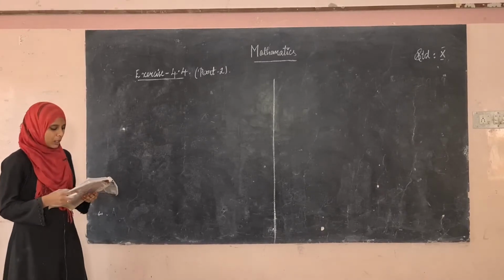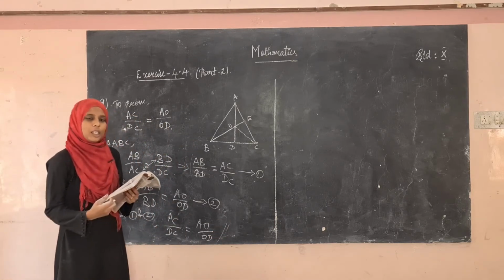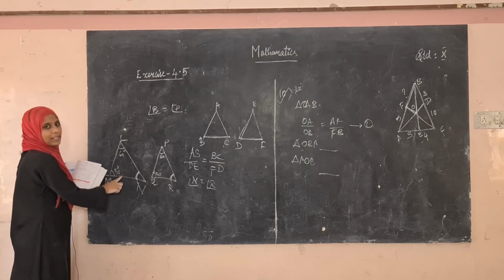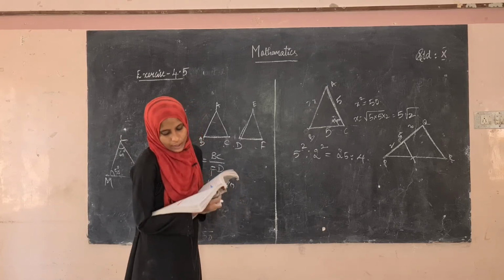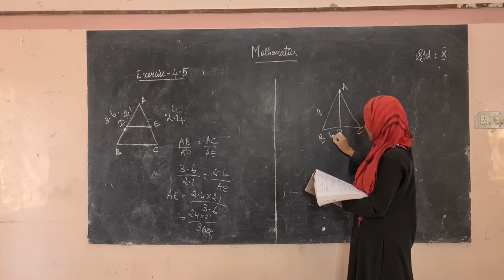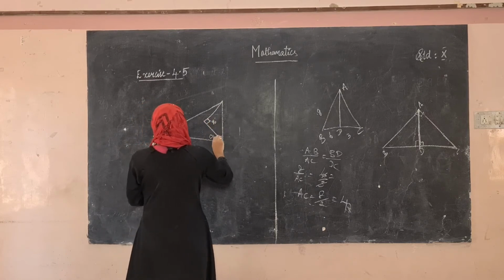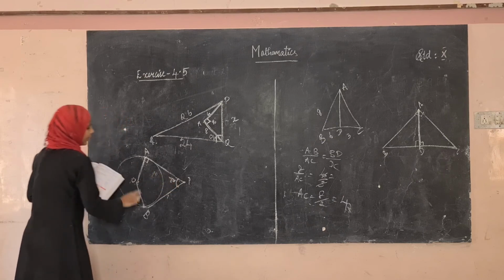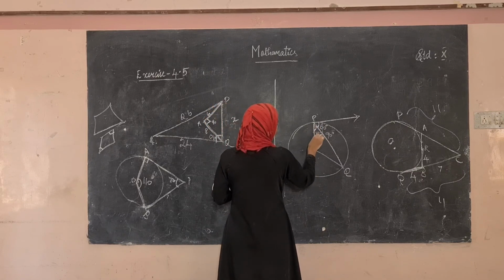X Standard Maths - Exercise 4.5 (Part 2)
X Standard

Maths